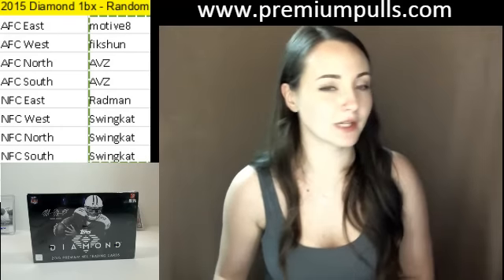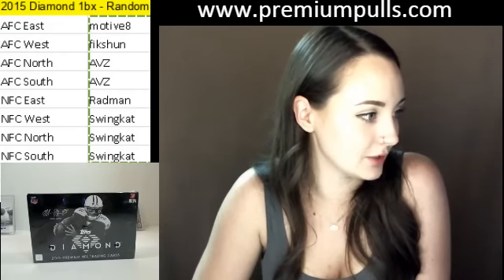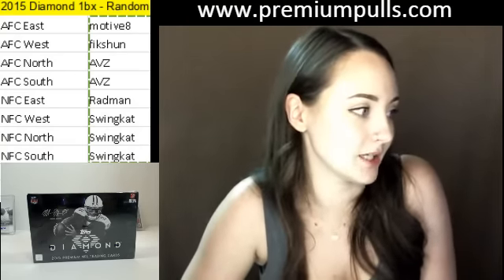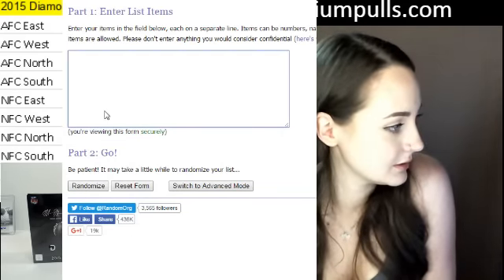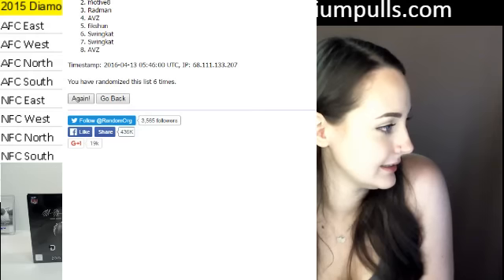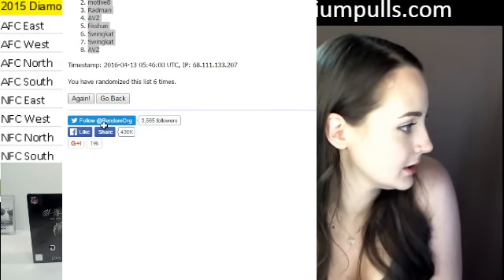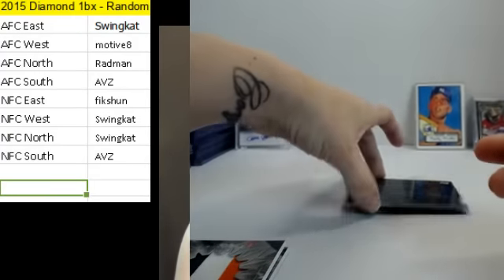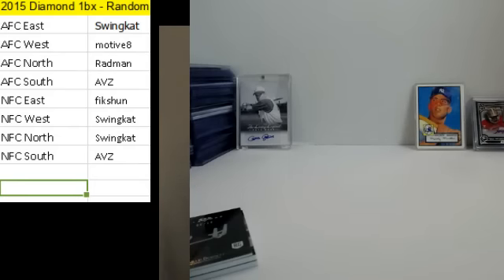2015 Topps Diamond 1 Box #9 - Random Divisions